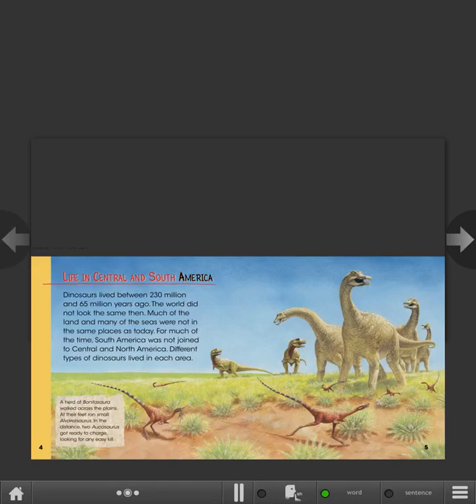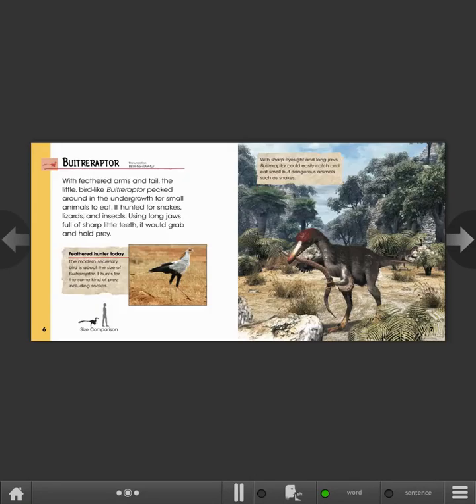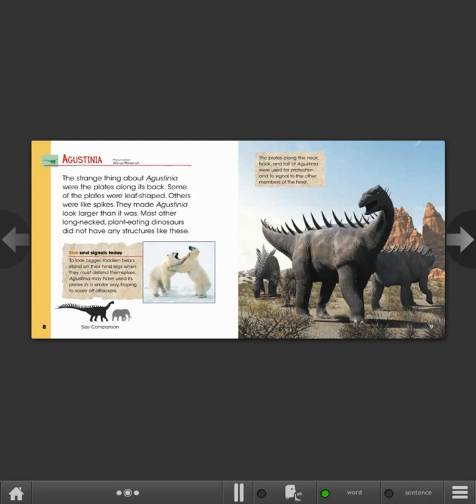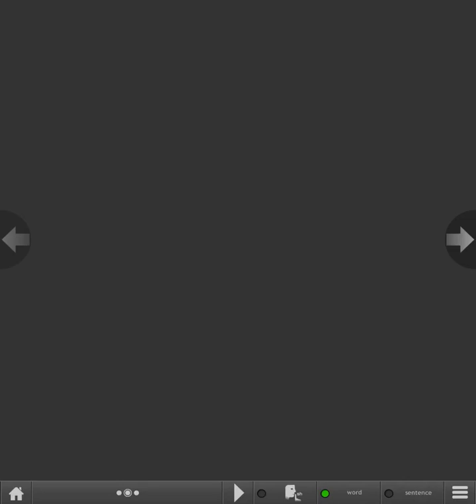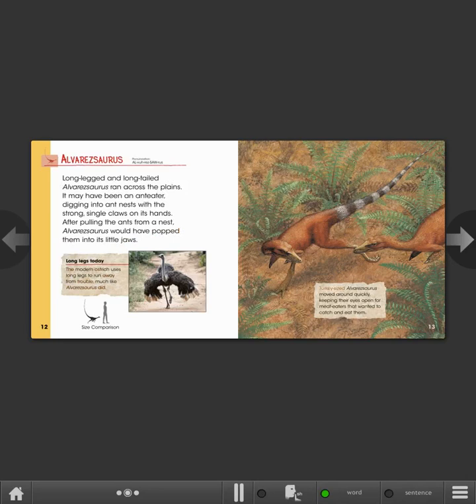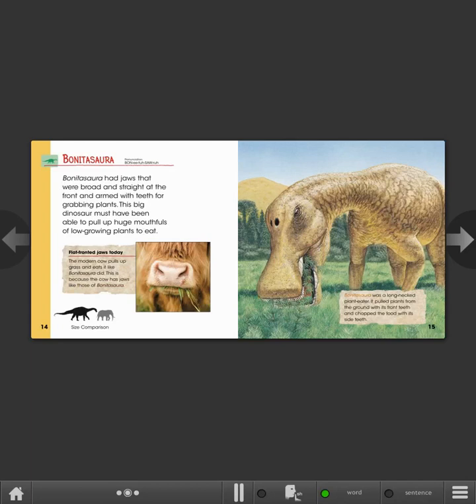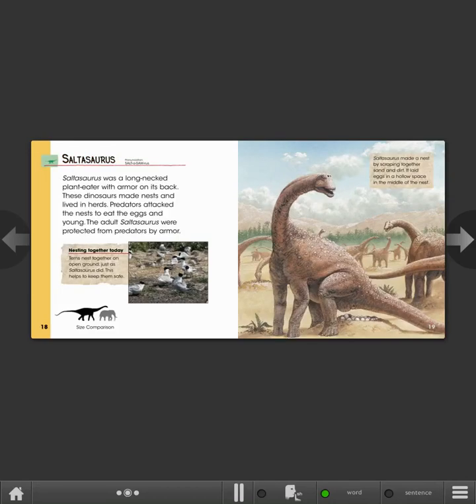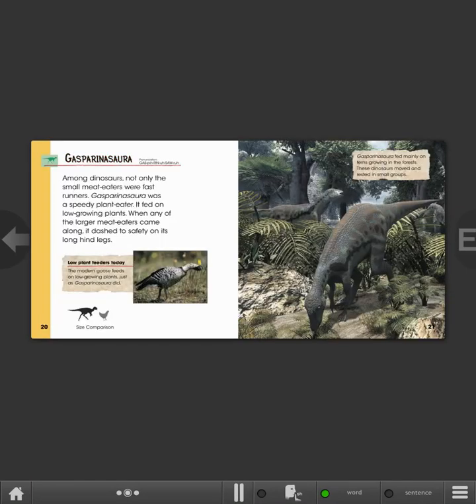Learn English thru books:Agustinia and Other Dinosaurs of Central and South America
Many dinosaurs once roamed the lands of Central and South America.Discover how these creatures lived,and learn what they had in common with today's animals.

                              Language : English
                                   Author : Dixon,Dougal
                              Illustrator : Weston,Steve
                              Publisher : Picture Window Books
                          Book Series : Dinosaur Find
                                      Lexie : IG 830L
                    Guided Reading: M
Recommended Grade Levels: KG-3